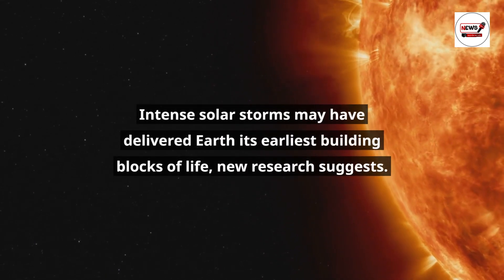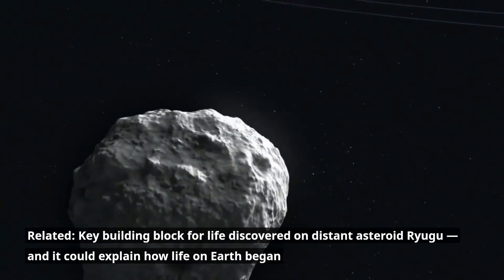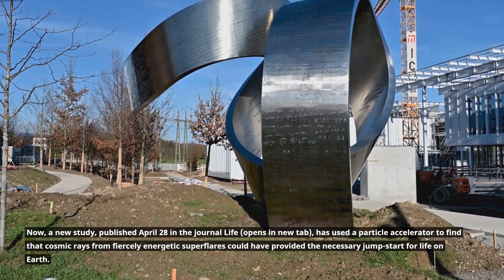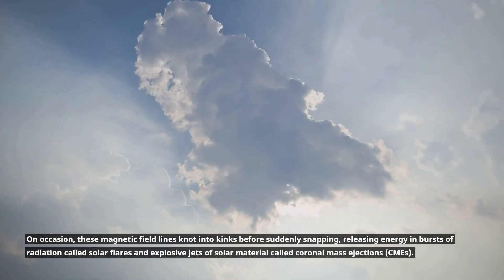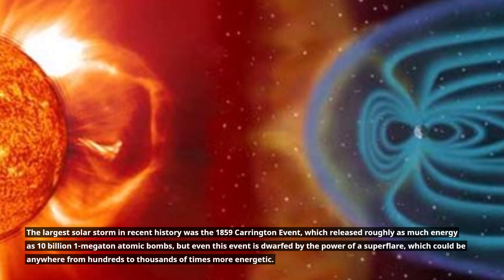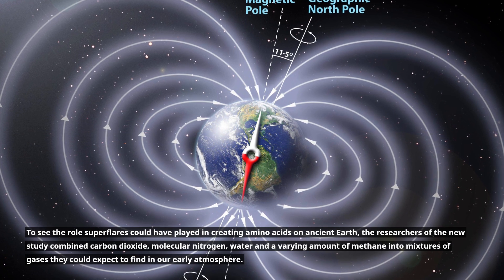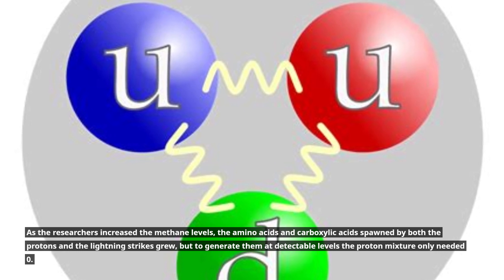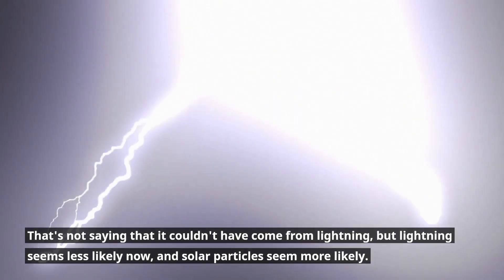Solar 'superflares' millions of times stronger than anything today may have sparked life on earth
Welcome to NTT NEWS, your go-to destination for all things science! Our YouTube channel is dedicated to bringing you the latest and most interesting developments in the world of science. From breakthrough discoveries to new technology and innovative research, our team of expert reporters cover it all.

At NTT NEWS, we believe that science is for everyone. Our content is designed to be accessible and engaging for viewers of all ages and backgrounds. Whether you're a science enthusiast or simply curious about the world around you, our channel has something for you.

So, join us as we explore the wonders of the universe, delve into the mysteries of the human body, and uncover the latest advancements in technology. Thanks for tuning in to NTT NEWS!